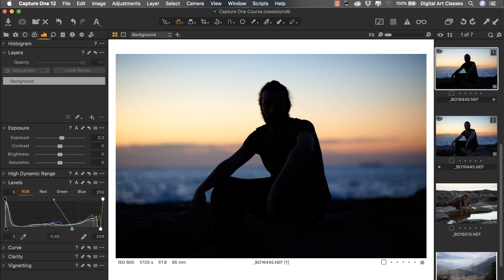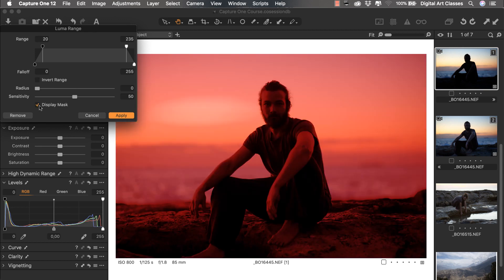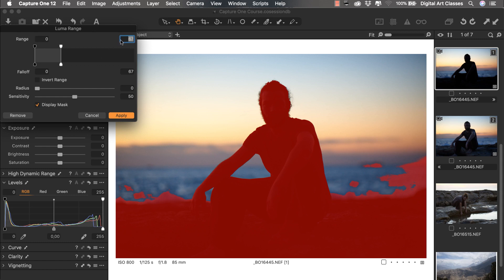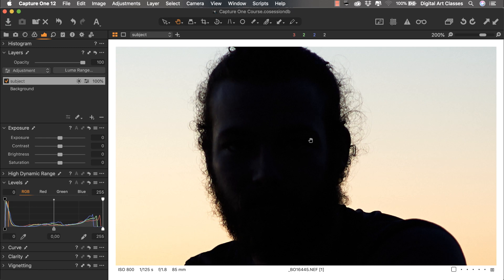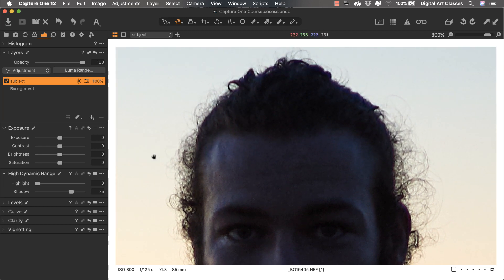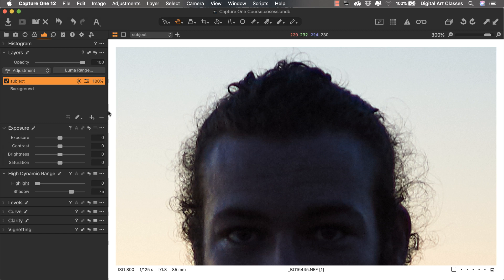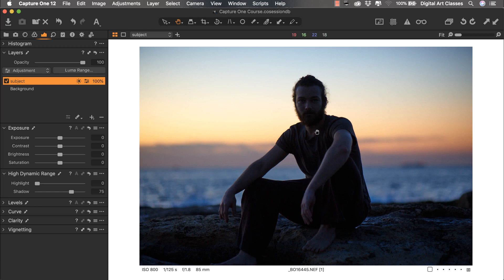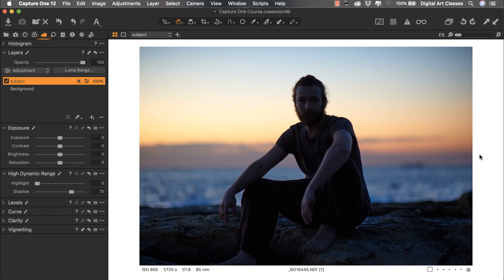Luma Masking in Capture One 12 Tutorial